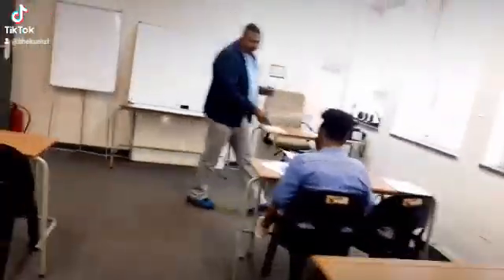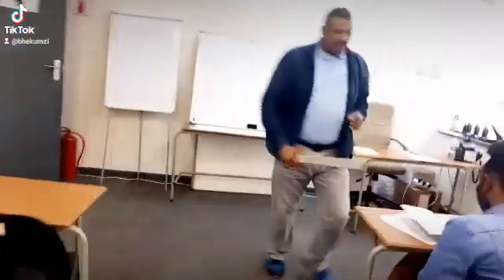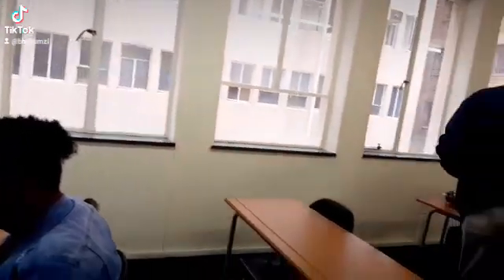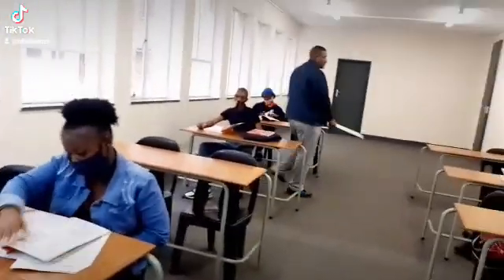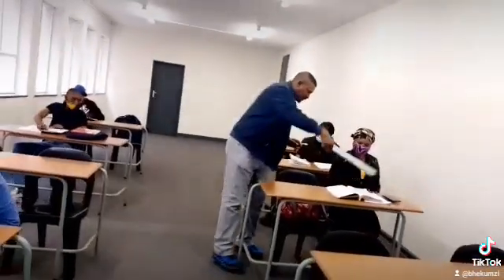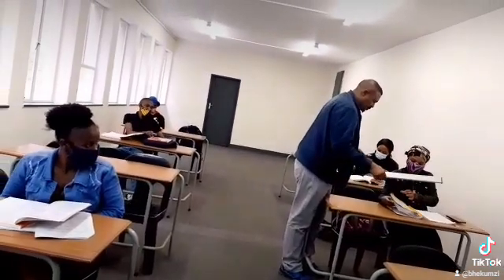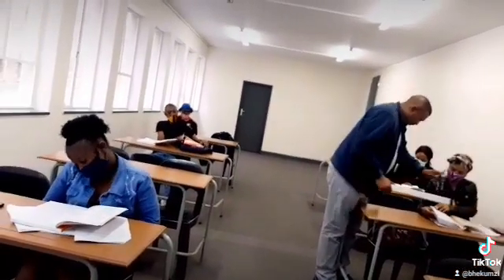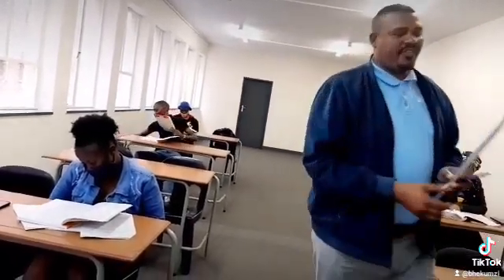Mtshoko security training college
Security classes in Johannesburg South Africa